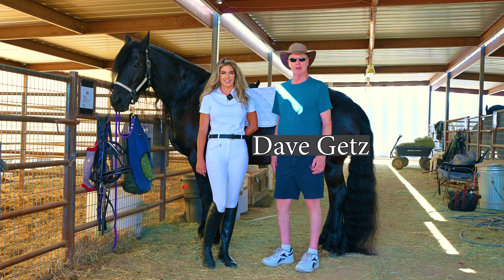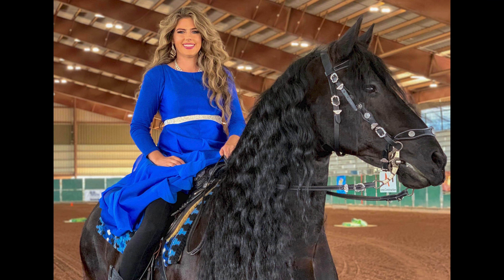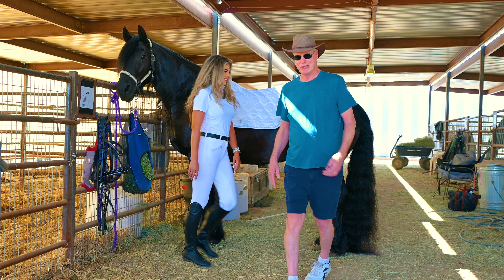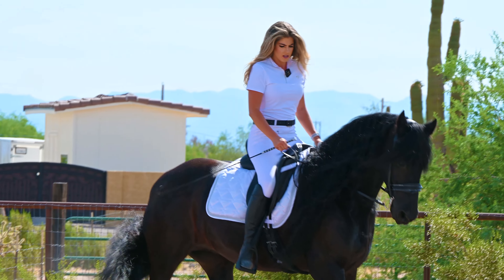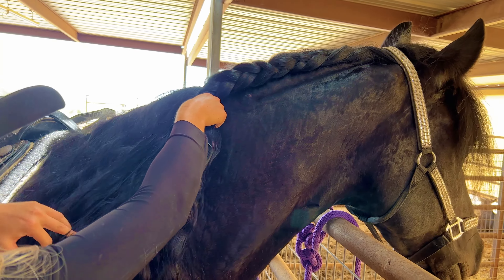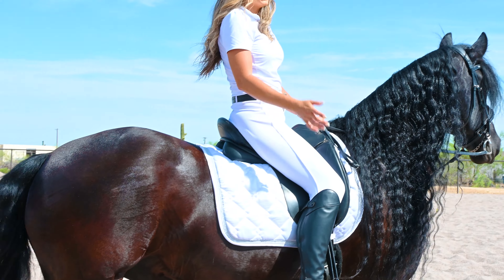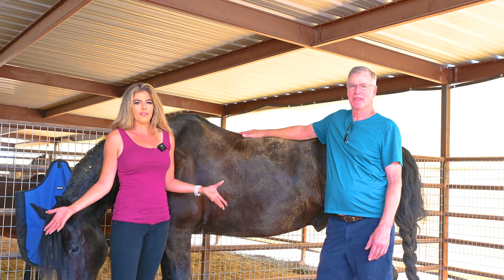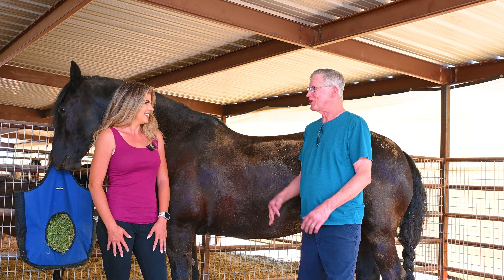Meet a Friesian Show Horse - He's a Big Black Beauty!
Friesian horses are truly magnificent with their big size, long manes & tails, feathering above their hooves, and they are always black.

Meet Wulfy, a 16.1 hand Friesian show horse, along with his owner & trainer, Brittany Young. Watch his graceful movement in slow motion. And learn more about Friesian horses and what it takes to care for their long manes and tails.

You can also see how cool Wulfy and Brittany look when showing in costumes.

We're sure you'll agree that Wulfy is truly a big, black, beauty of a Friesian horse!

Music license from edrecords © 123RF.com
Frozen costume photo courtesy of Nicole Carson Bonilla Portrait Studio